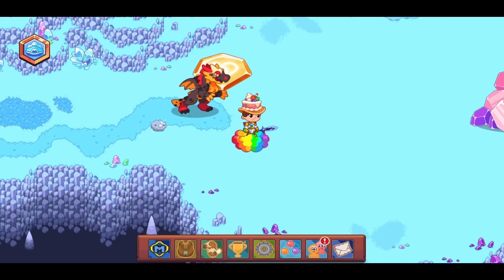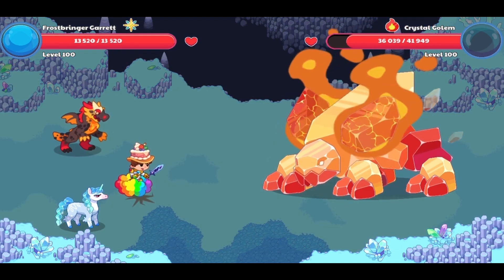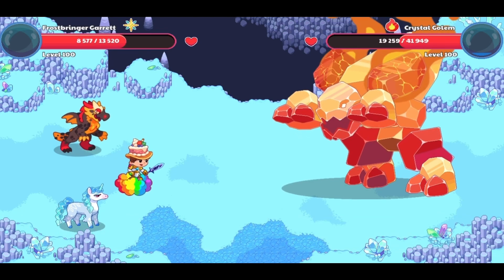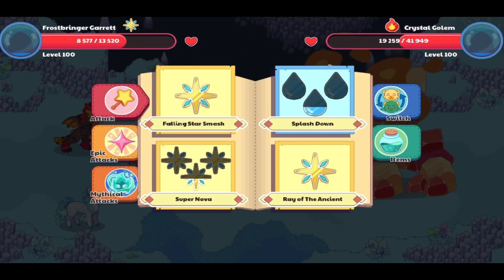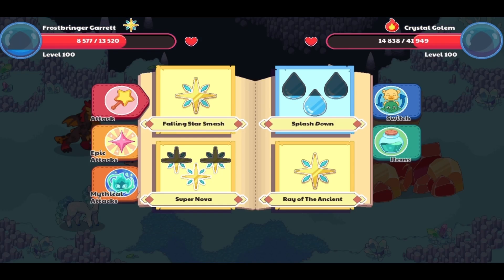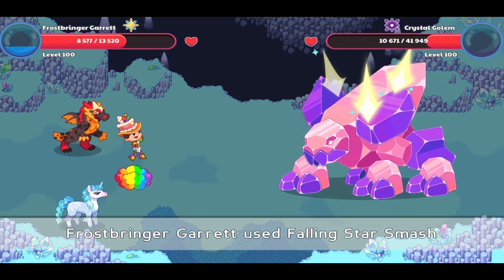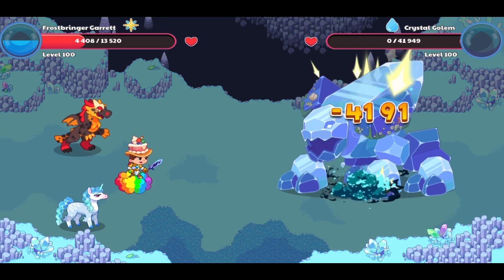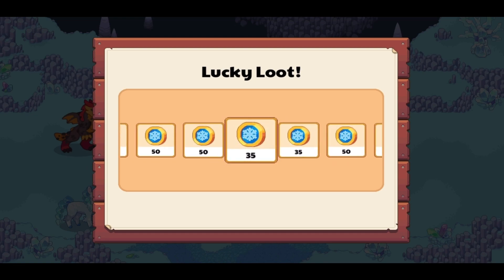Prodigy Math Game | The Best Way to Defeat the CRYSTAL GOLEM!